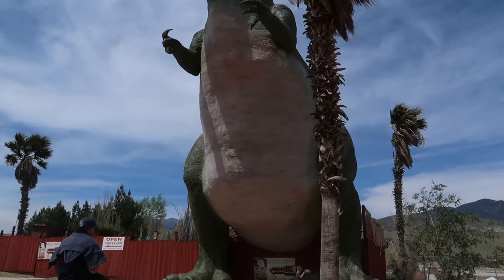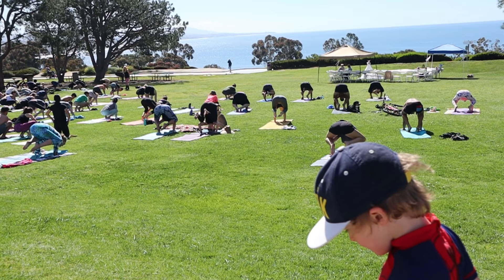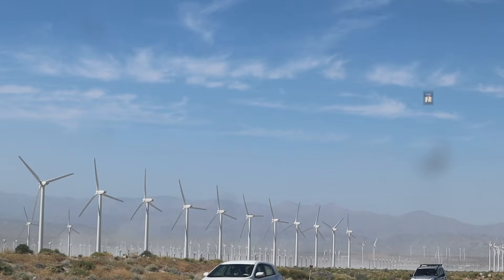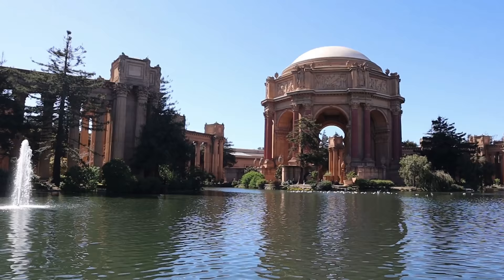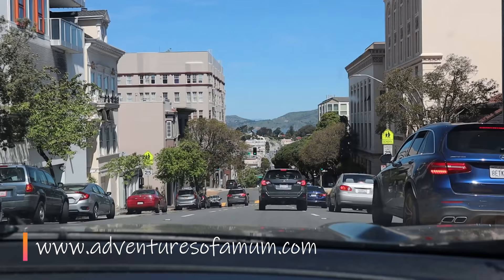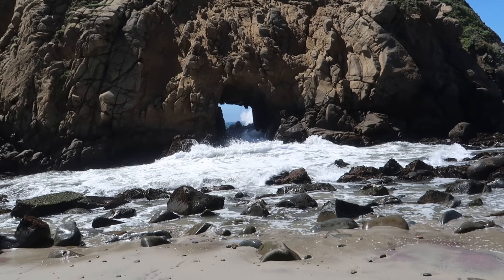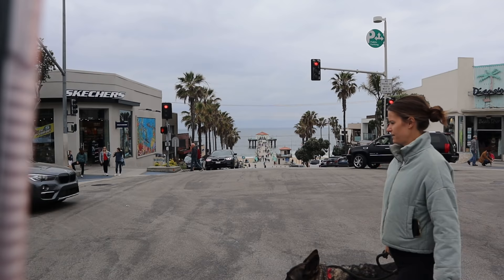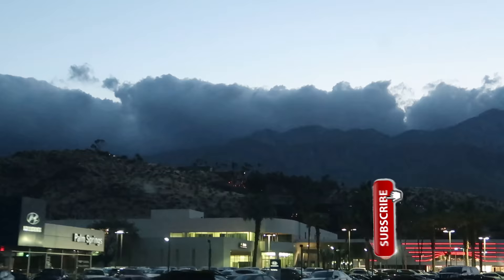CALIFORNIA ROAD TRIP ITINERARY! THE ULTIMATE ROUTE 1 ROAD TRIP! LA TO SAN FRAN PACIFIC COAST HIGHWAY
Sharing the ultimate 2 week California road trip and how you can fit in LA - San Fran along route 1 Highway in just 2 weeks! We have done this trip 4 times now and love Pacific Coast Highway and all the stops along this iconic road trip.

This California road trip can easily be adapted if you have longer than 2 weeks or if you have less time then take out Palm Springs to save yourself a few days. I love California for having so much to do and so many amazing sites in a relatively compact area.

We stayed in many hotels, please let me know if you would like info on them. Some info can be found here -

Come and read my blog if you'd like to see more posts on California -

Thanks so much for supporting me and being a part of this amazing community, it would mean the world to me if you would like to subscribe to see more from me, I appreciate every single one of you!